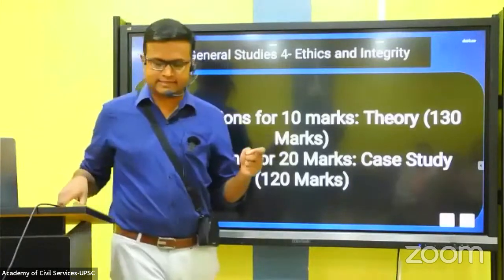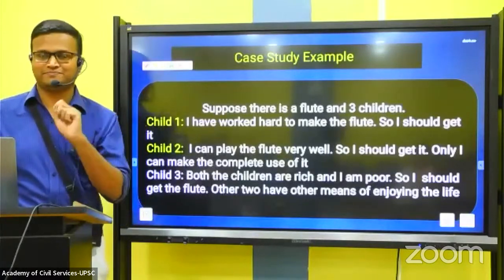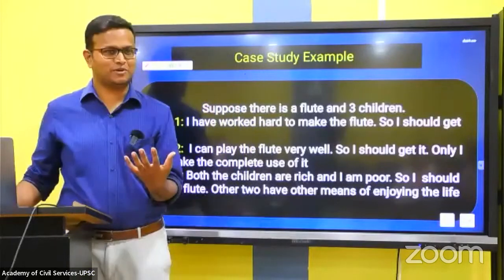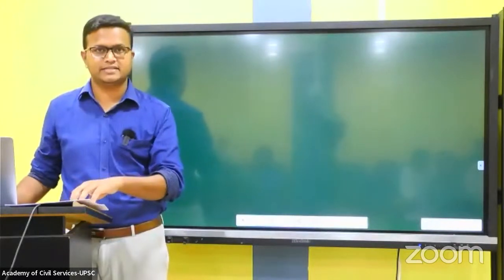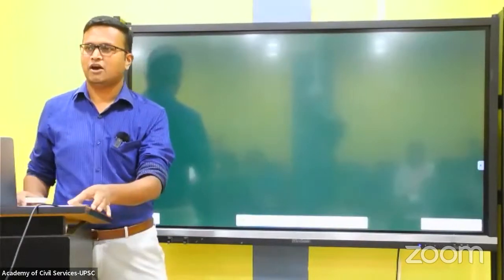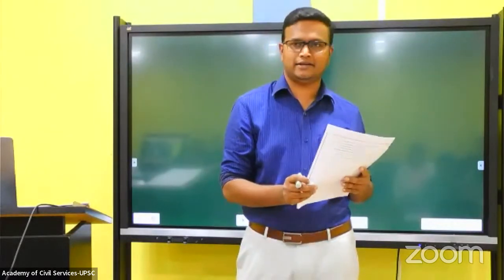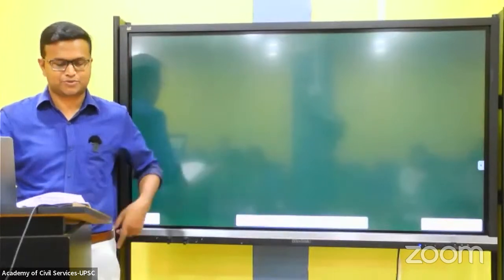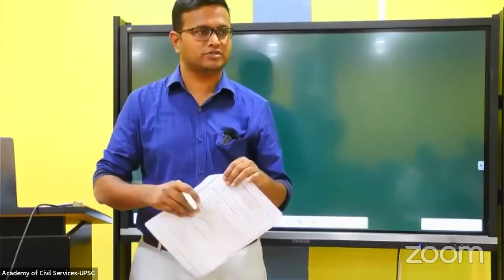Ethic Class 1